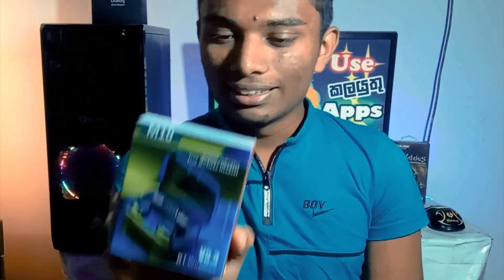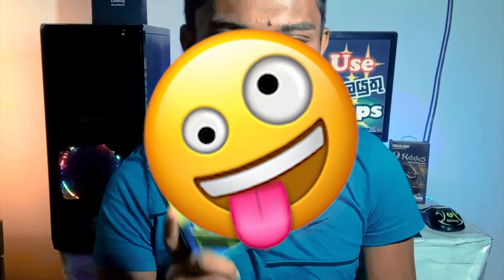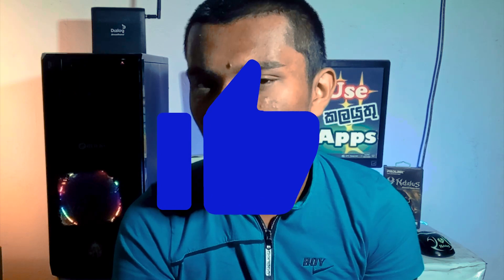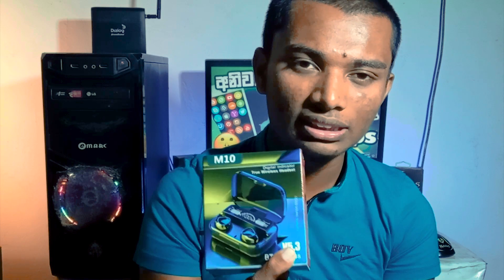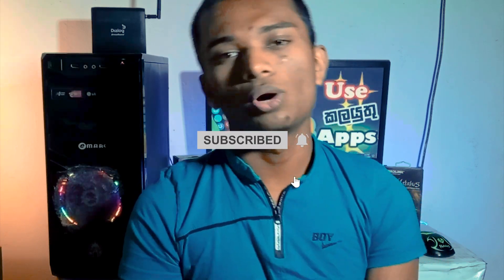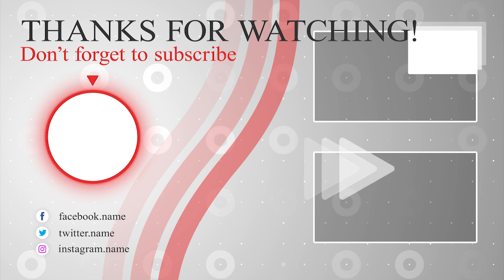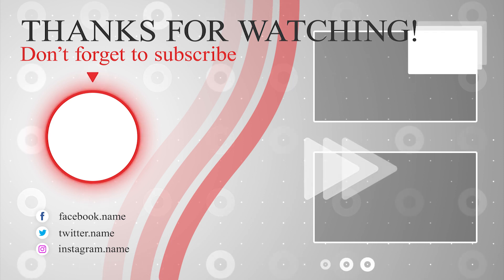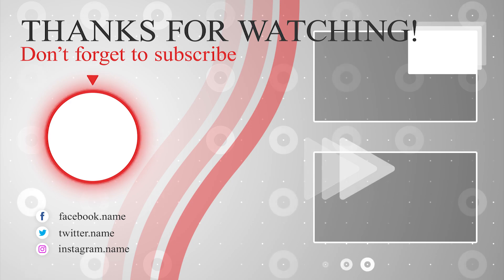සුපිරි Earbuds රුපියල් 1600 කට වගේ ගන්න | Awesome Earbuds for Under 2000 Rupees in Sri Lanka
You're welcome to the Paradis of technology. I am Oshan Rasanjana a software engineer student at Esoft Lk. In this channel my main purpose is to improve technical literacy of Sri Lankan people because most of people in our society are didn't get technical skills because our Education system is always base on facts and history. So let me talk about technology, review new tech gadget ,share my knowledge about cording, video editing, photography & more.

✅Share- - / @dragontechofficial
🎶 Are you ready to be immersed in an auditory masterpiece? Join us on a sonic adventure as we unveil the wonders of high-quality earbuds that won't break the bank – all under the wallet-friendly budget of RS.1600! 🚀 In this in-depth review, we're dissecting every aspect of these audio gems, from their sleek design to the robust technology that brings music to life.

🔍 Dive deep into the intricacies of sound, as we explore the immersive bass that reverberates through your soul and the crisp highs that transport you to another realm of audio clarity. These earbuds are not just a listening device; they're a gateway to a world where every note, beat, and melody is showcased in its purest form.

💸 Budget-friendly yet packing a punch, these earbuds redefine the meaning of affordable audio tech. We'll guide you through their features, functionality, and how they stand out in the crowded market of audio accessories. Whether you're a music enthusiast, fitness fanatic, or simply someone who appreciates quality sound, these earbuds deserve a spot in your collection.

🎬 Don't miss a beat as we take you through a hands-on experience with these earbuds, showcasing their durability, comfort, and the seamless integration of cutting-edge technology. Our review isn't just about specifications; it's about the real-world impact these earbuds can have on your daily life.

Hit play now to witness the unboxing, experience the sound tests, and uncover the hidden treasures that make these earbuds a true audio delight. We're not just reviewing tech; we're inviting you to elevate your audio experience without compromising your budget. Because who says quality sound has to come with a hefty price tag?

Let's embark on this audio journey together – where quality meets affordability. 🎵

00:00-Intro